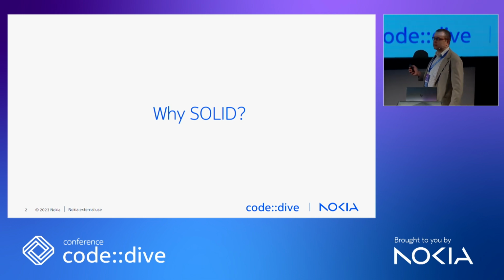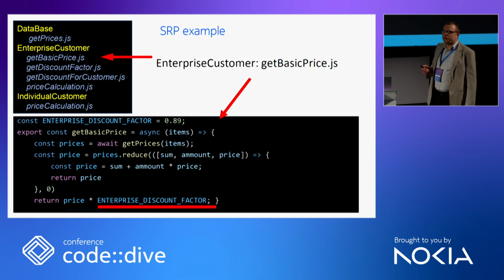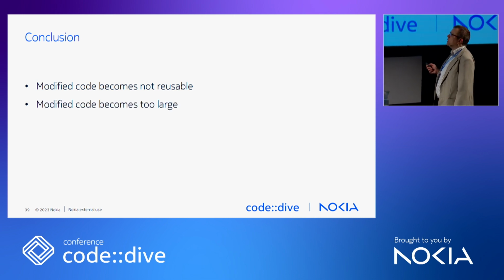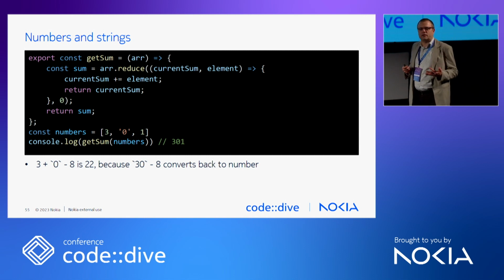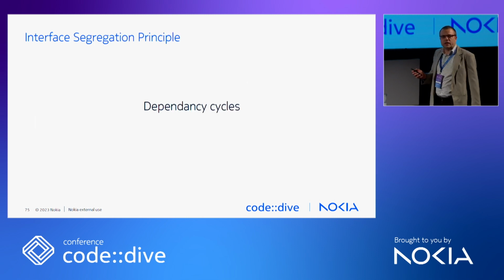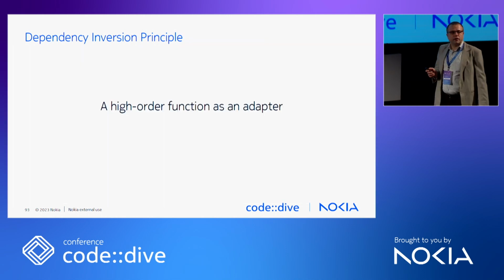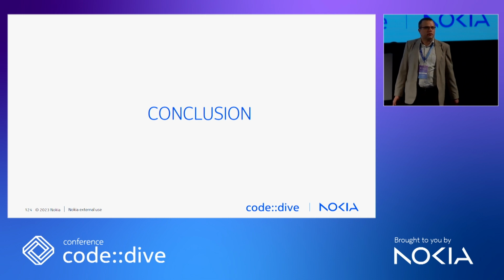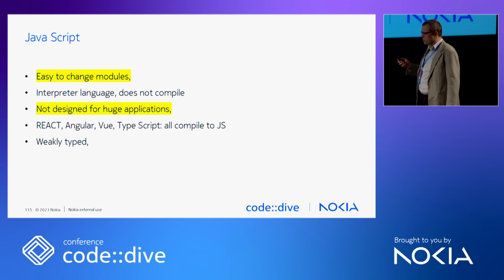SOLID is for object programming or may it be use elsewhere? - Marek Gudalewicz - code::dive 2023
SOLID is for object programming - or may it be used elsewhere?

I had some problems with understanding SOLID principles, especially the interface segregation principle and the dependency inversion principle.
Then it got to me. I develop in JS, functional REACT, Node.js, and SOLID was designed with the thought of statistically typed object-oriented languages,
where code is compiled to great number of files. In such languages, SOLID is obvious.
When doing reviews and during my work, I noticed violations of SOLID principles in code. Despite the project is written in REACT,
I saw possible consequences and bugs caused by these violations. Being the initiator of coding standard for our development team, I
was eager to share these thoughts with my team. But how to translate SOLID to functional programming in dynamically typed language, that gets
compiled to a single output file?

In this speech I will remind what SOLID is, and I will clarify some things related to SOLID.
Then I will walk through each SOLID principle, showing code examples and explaining what hazards are caused by not violating them.

Presentation will be based on JS/TS-React, but programmers using other functional, dynamicly typed languages, and other JS based frameworks
may find it interesting.

About the speaker - Marek Gudalewicz

After trying a great number of professions, including being a train carbody production foreman and implementing lean manufacturing in a chips factory as a verification engineer, Marek finally found his true passion: programming. At the moment, Marek is developing an internal tool for Nokia using Node.js and React, but he is far from stagnant. When he's not spending time with his family or playing one of his musical instruments, you can be sure he is developing his programming skills.